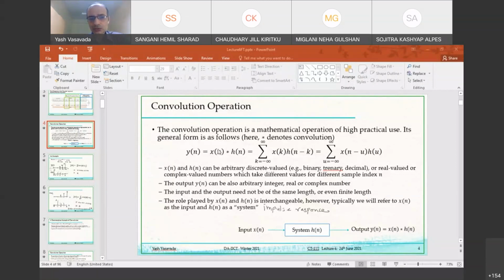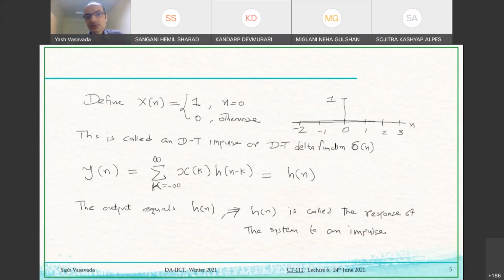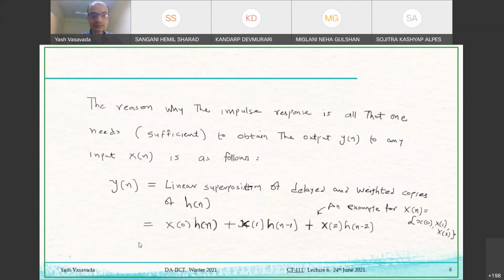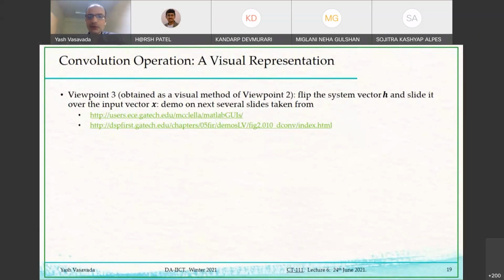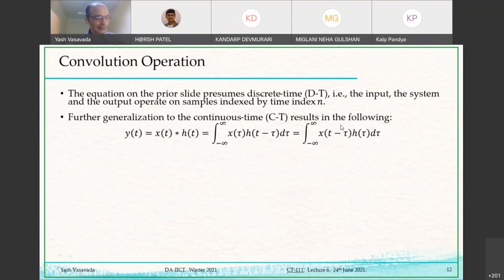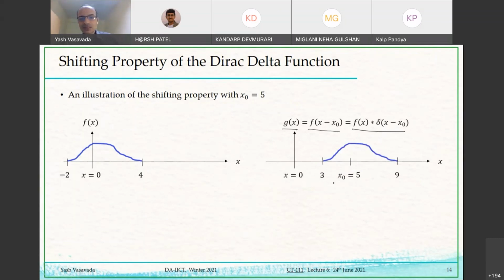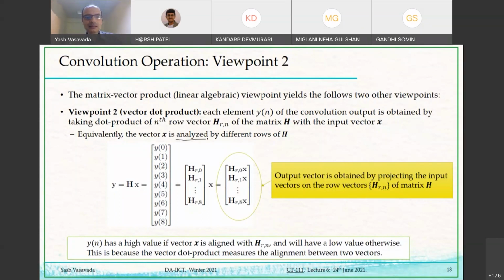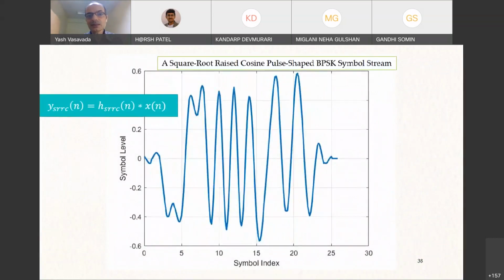CT111 2021 Fourier Transform Part 2